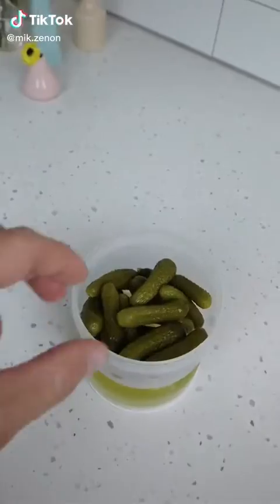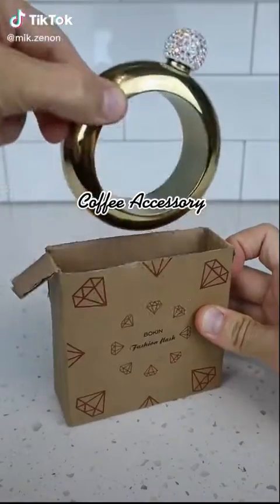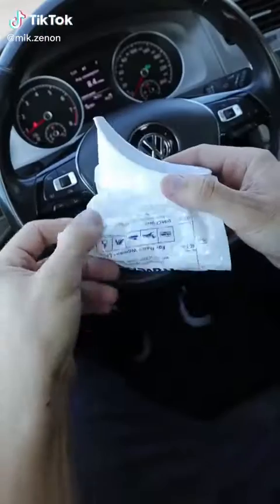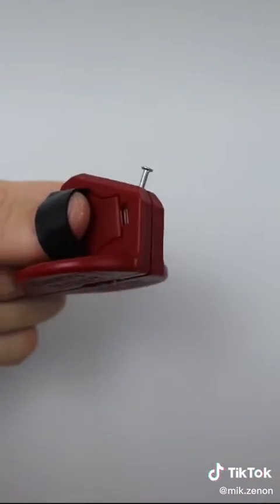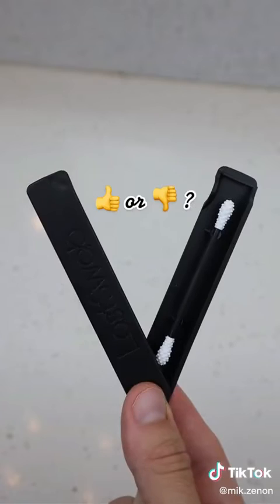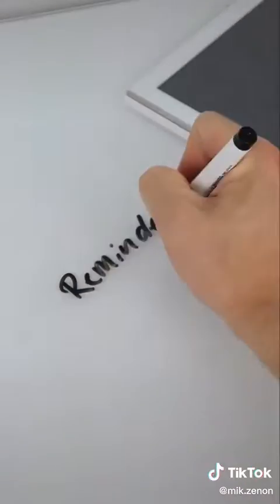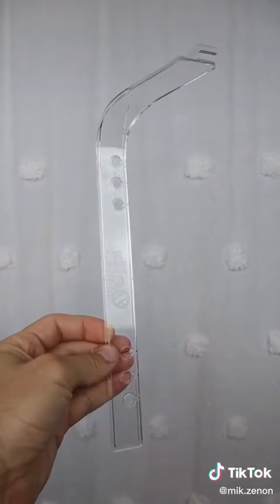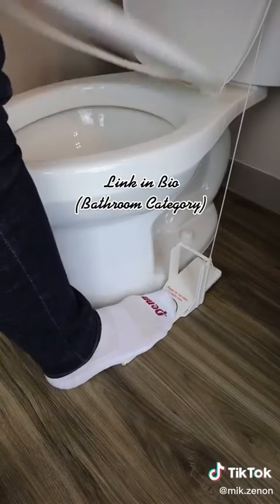2022 AMAZON MUST HAVES | TikTok Made Me Buy It | Amazon Finds With Links part 16| TikTok Compilation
2022 AMAZON MUST HAVES | TikTok Made Me Buy It | Amazon Finds With Links part 16 | TikTok Compilation

If You Enjoyed This Videos Please Give It A 👍 Thumbs Up! and if you have any idea so please use the comment box.

Thank you to all the TikTok creators for making these content. Please go and support them on TikTok and social media.
*If your TikTok is in this compilation and you want it to be removed, please kindly e-mail Thank you for your understanding.